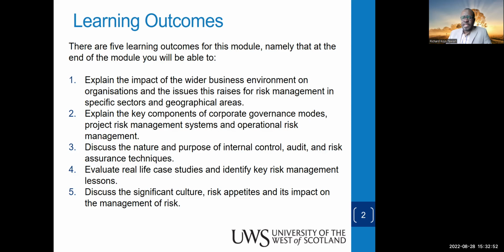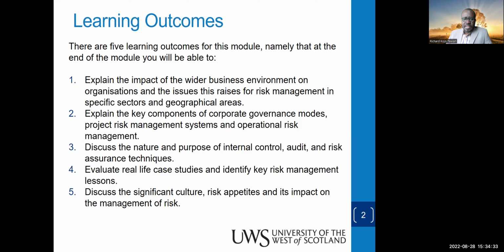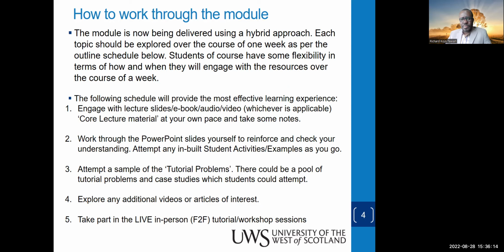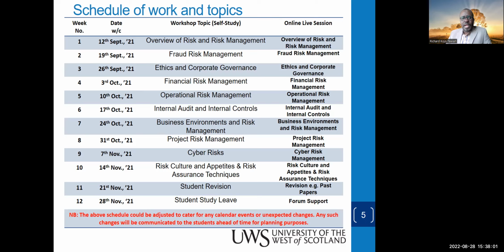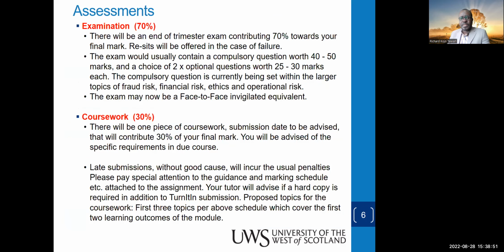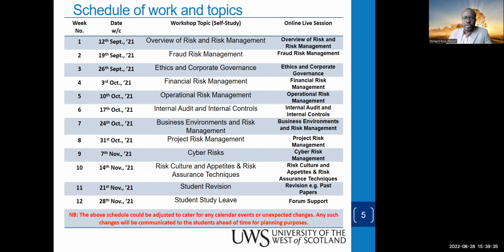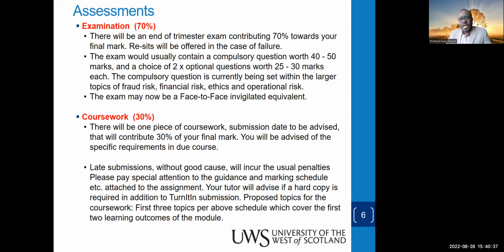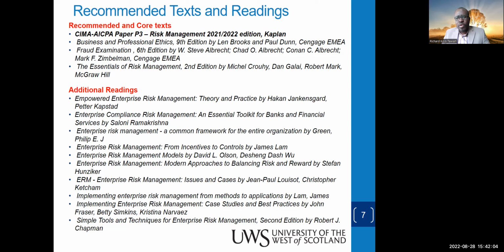Welcome to ERM Module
Introduction and Overview of the Enterprise Risk Management Module